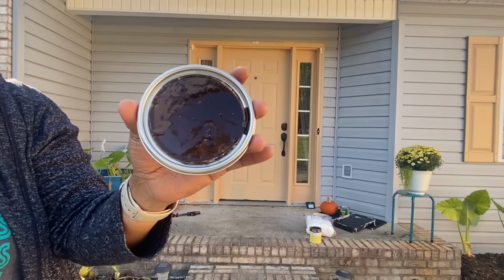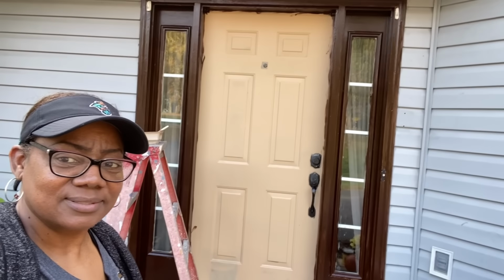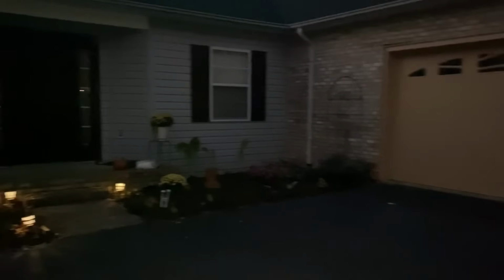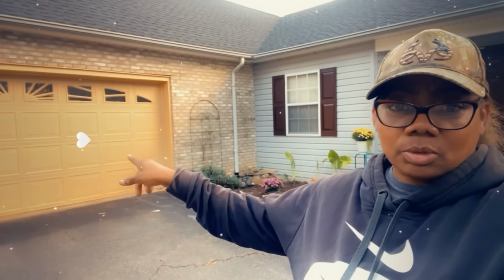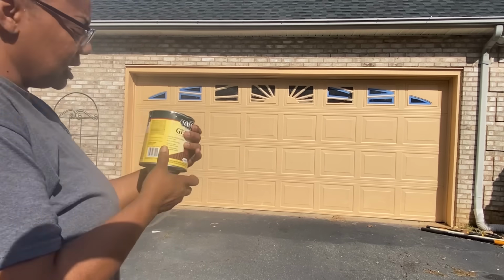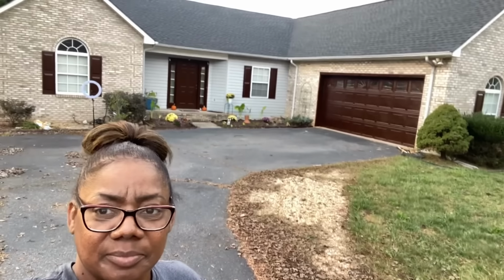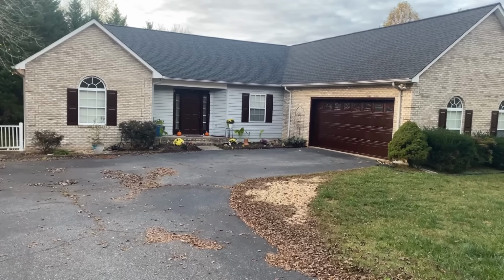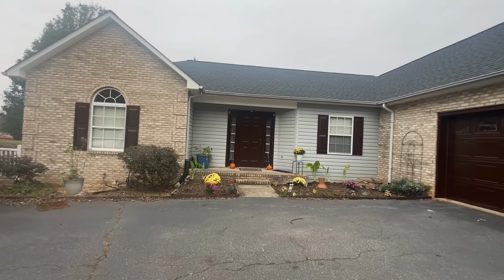How To Turn Metal Door To Faux Wood, With Gel Stain | BUILDING A HOMESTEAD in NC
FINALLY DONE! renovation of 90's Home for $23.00 a can | outdoor home makeover using gel stain

❤️👉🏽 Our 2ND CHANNEL @tommybiteslife

❤️ Third channel @KITCHENTALKWITHTOMMYBITES

Check out this channel  ​⁠@IAGFARMS

🙏🏽 TO SEND US THINGS (it is appreciated)
TOMMYBITESTV

▪️ Solar Power Stations I use
Okmo Solar Power generator
▪️ 600w Oupes Solar Power Station
Must order through the official website to receive the discount